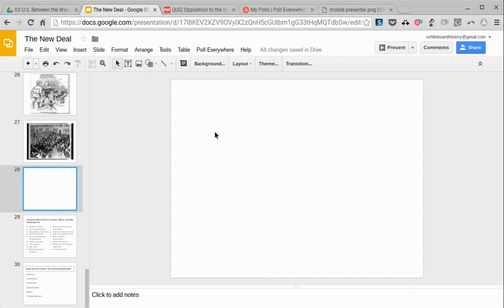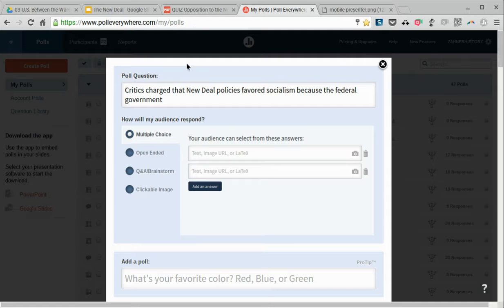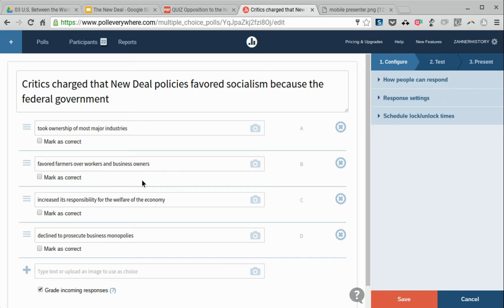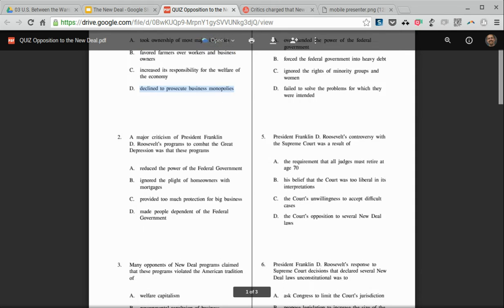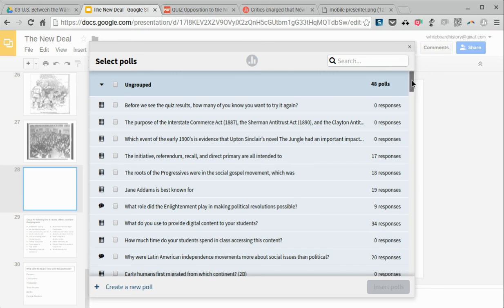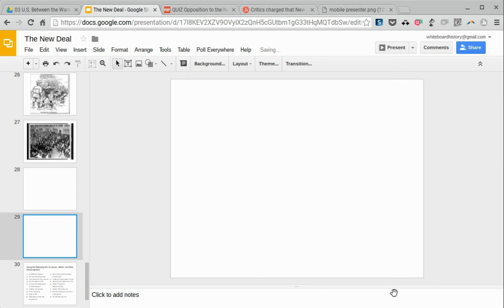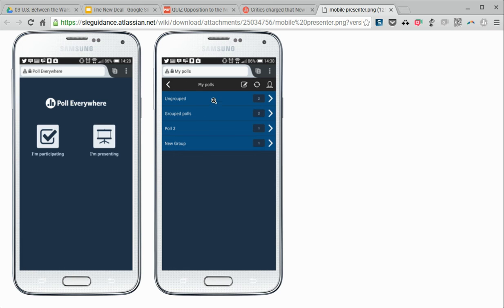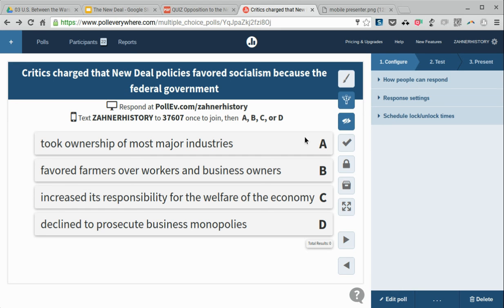App Smash | Google Slides and Poll Everywhere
Insert questions from Poll Everywhere without leaving Google Slides.